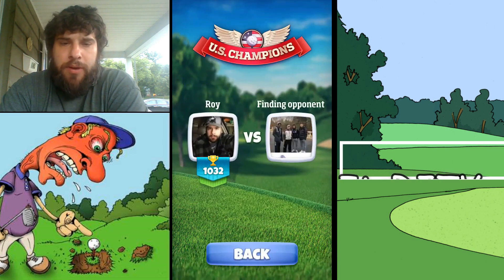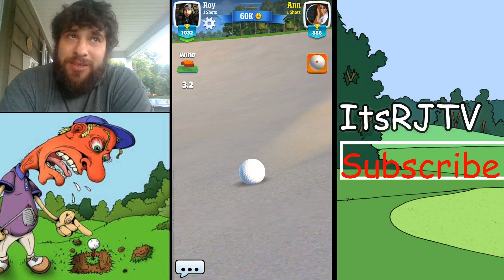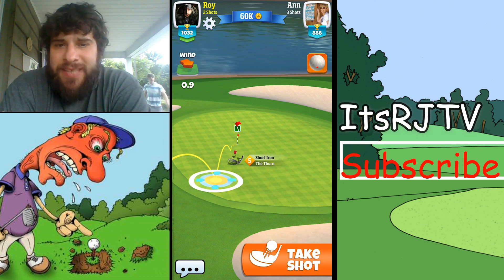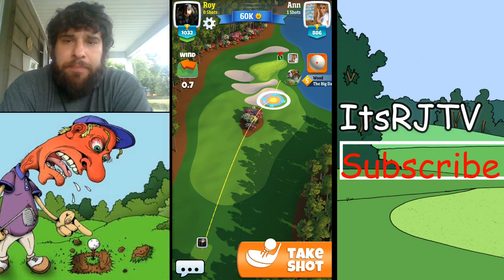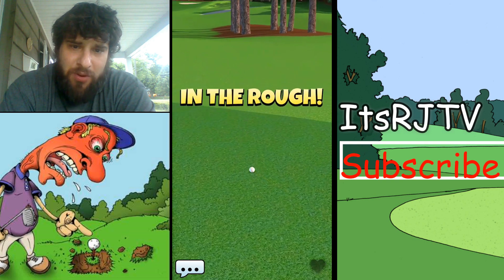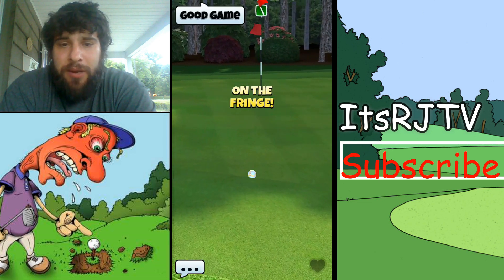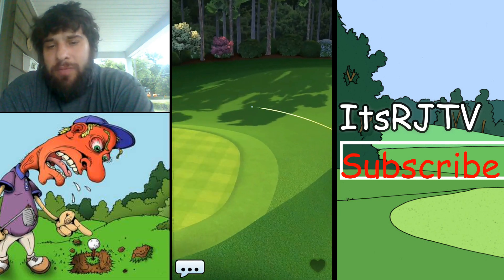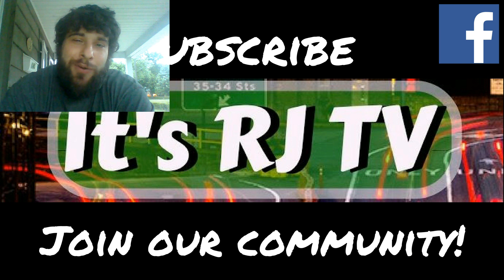Golf Clash Tour 6 Tips and Tricks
Tour 6 is a very hard step up from tour 5 in golf clash.i show you some tips and tricks to make it easier and also rant a bit lol.